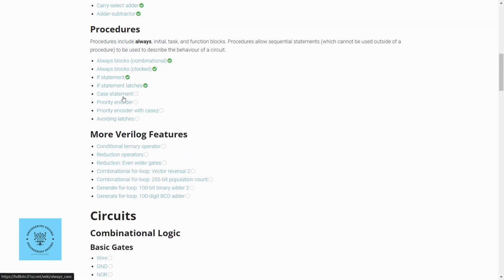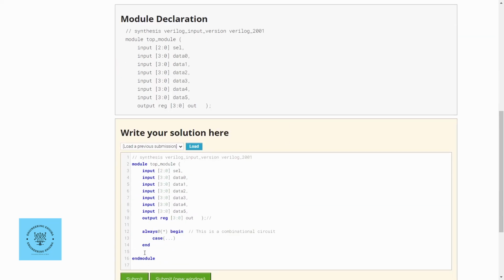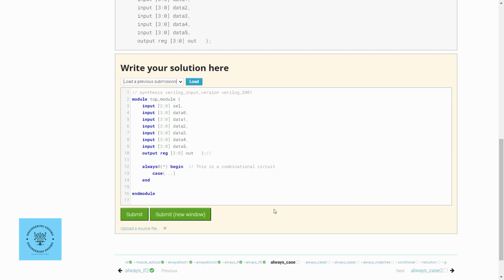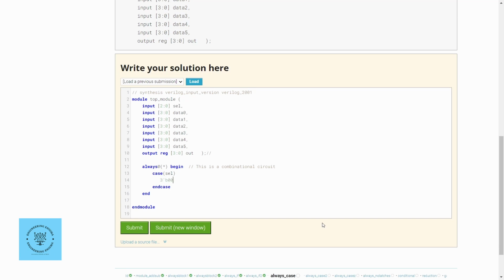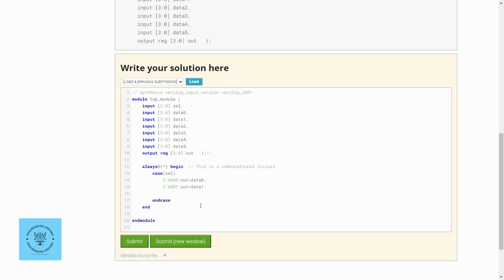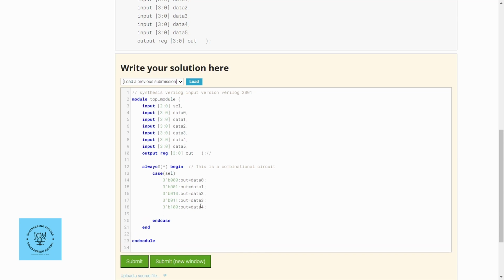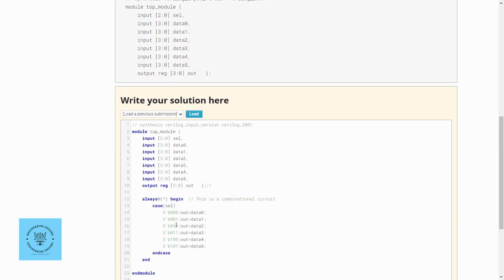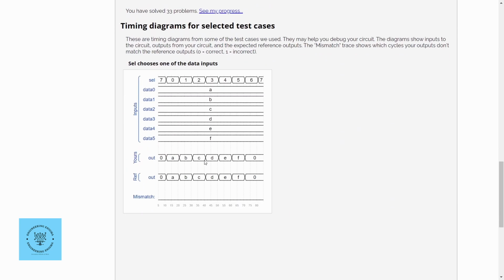Lets Learn Verilog with real-time Practice with Me | Every Sunday.